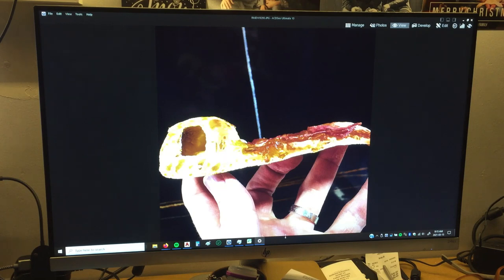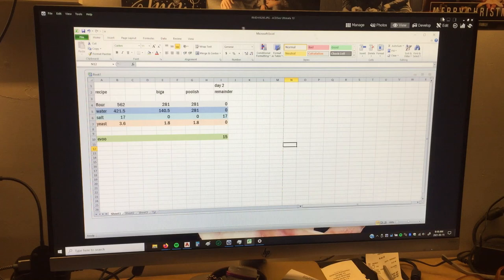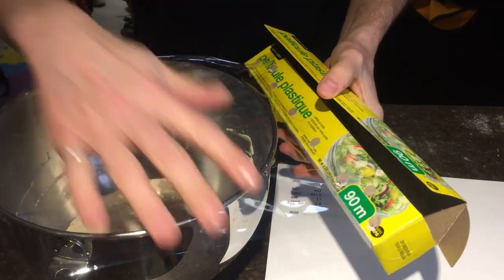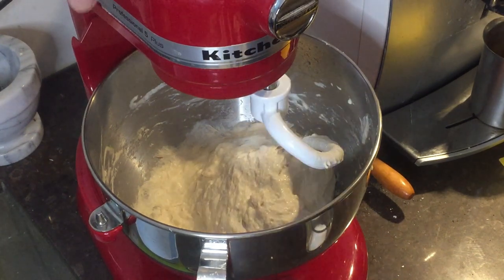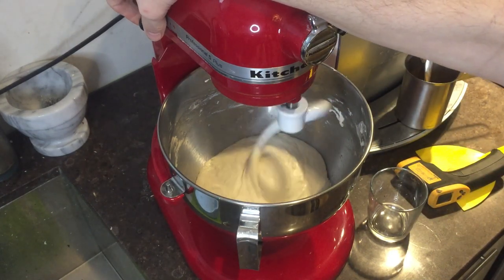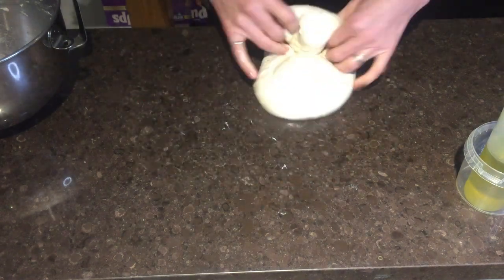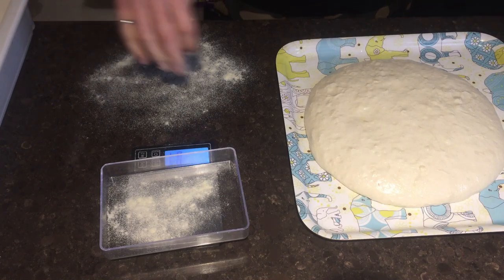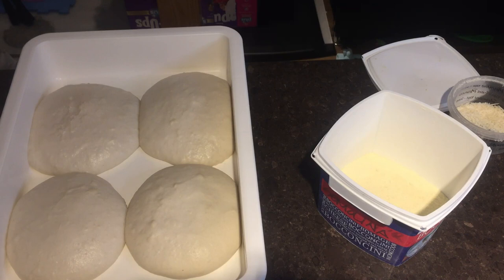How to make Neapolitan Pizza Dough, in a Stand Mixer - 50% Poolish + 50% Biga @ 75% Hydration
I've always been curious about a pizza dough made by combining half of the flour via Poolish and the other half of the flour via Biga: 50% Poolish and 50% Biga. Because of the water ratios required to make Poolish & Biga, our minimum hydration rate is 75%.

Here is the Recipe I followed:

Flour 562gm
Water 421.5gm
Salt 17gm
Yeast 3.6gm

I'm pretty sure I discovered why this isn't done - it's more work than either Biga or Poolish themselves & the rehydration process on the second day is effectively how you close a Biga dough. The undercurrent here was this notion that 100% of the flour in the pizza dough would be prefermented and optimize the digestibility of the pizza.
Now; if I'd simply made a 100% Biga dough (only adding remaining 50% of the water & all the salt on the dough closure), the rehydration is effectively the same as this video, all the flour would have been prefermented and it would be less work that what the video depicts. The results of the pizzas here were outstanding - as they usually are when I get to 75% Hydration (poolish or biga), if I'm honest.

So, it was a fun experiment and I see why this isn't really done!